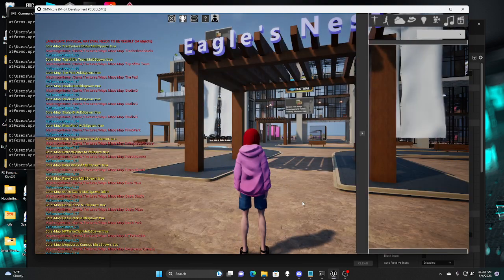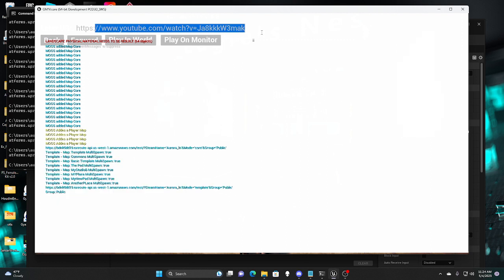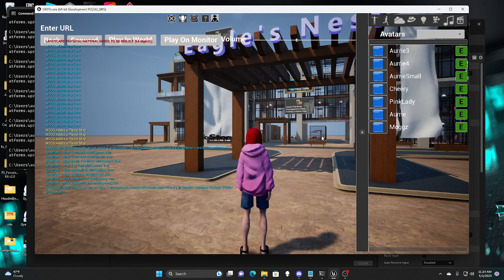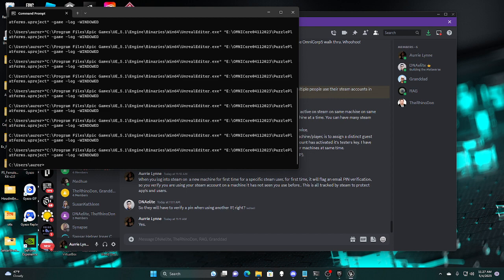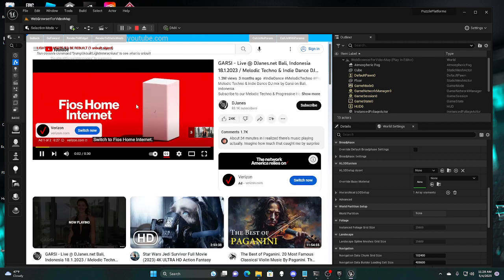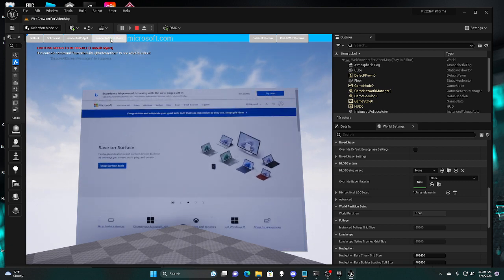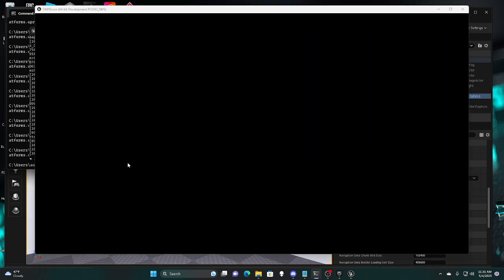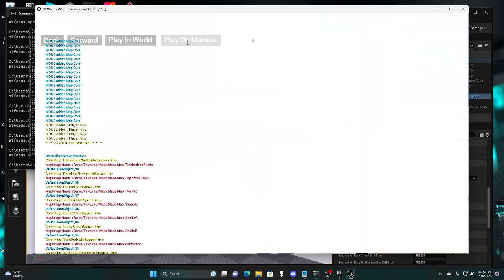Video Player Design n Test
This will show the menu and controls for Video player work in progress.